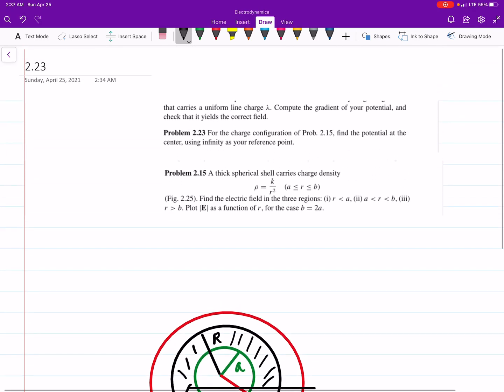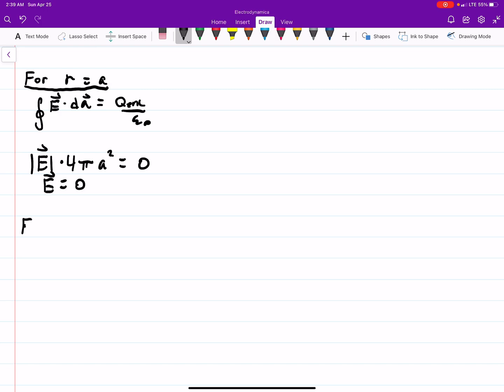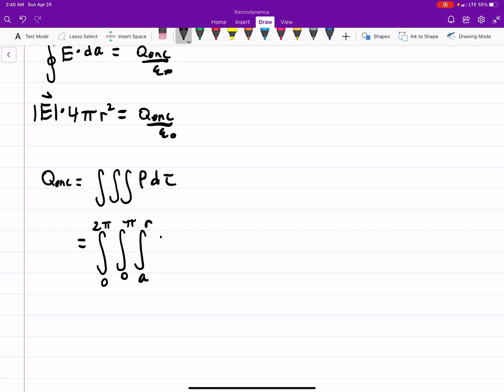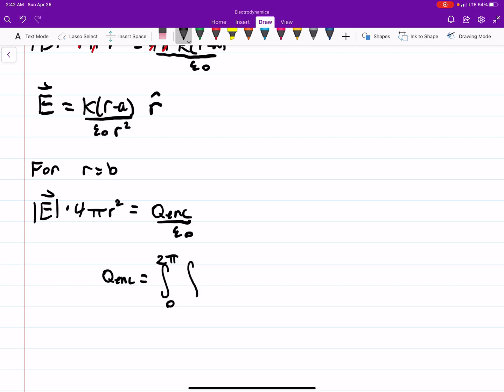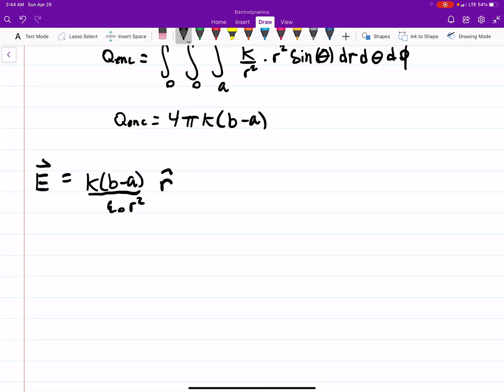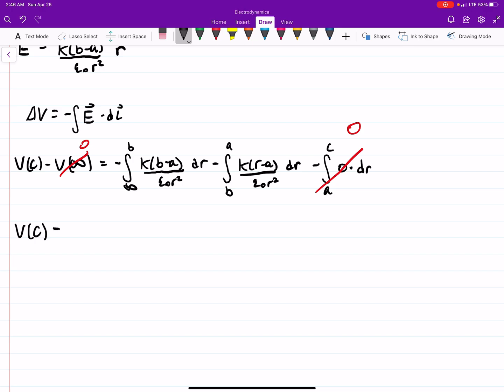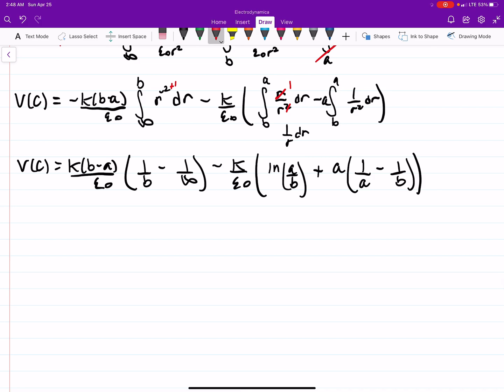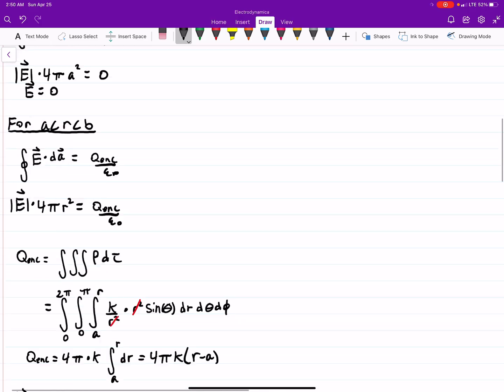Griffiths Electrodynamics Solutions 2.23 and 2.15